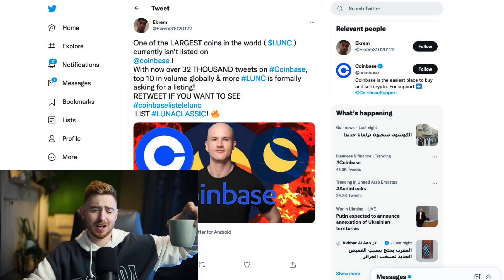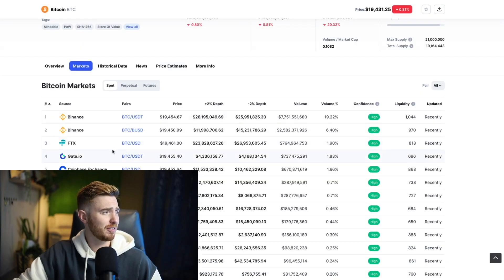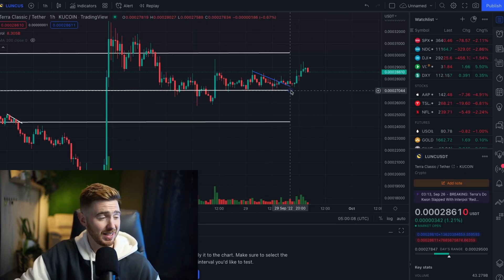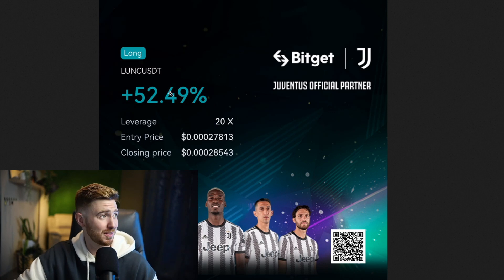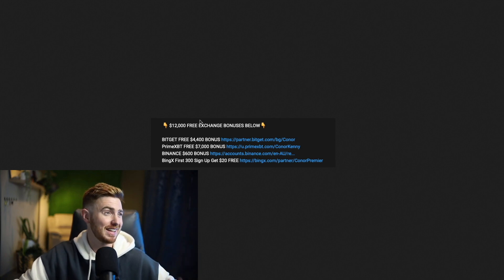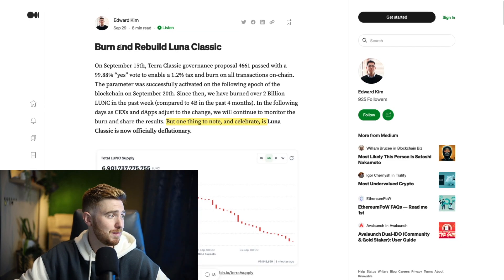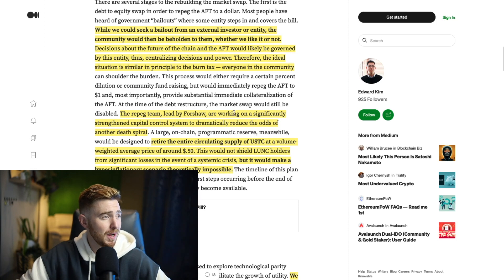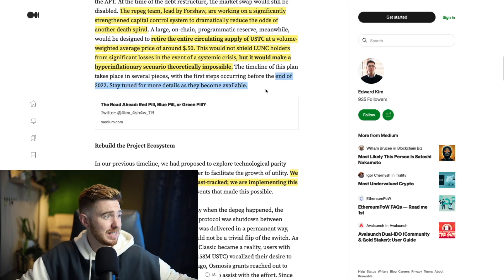Terra Luna Classic⚠️Re-Peg USTC !???